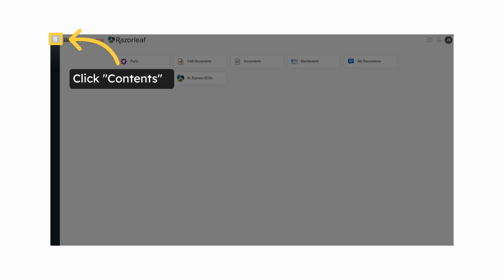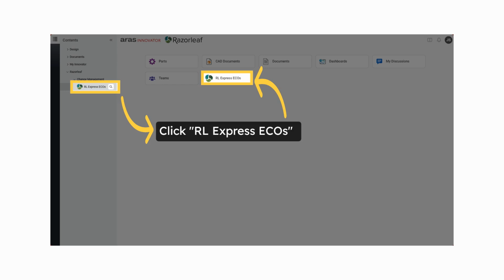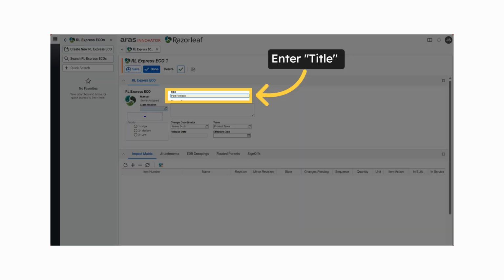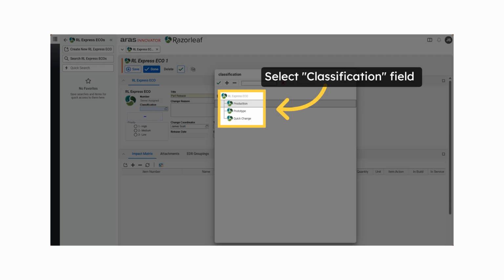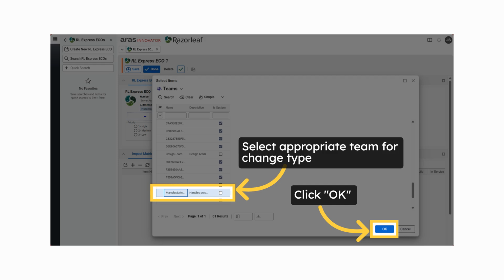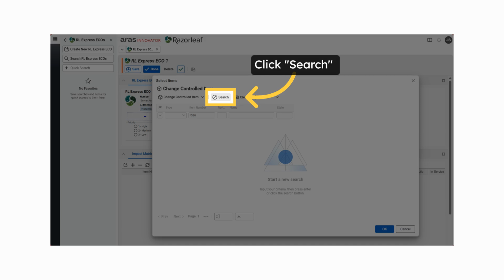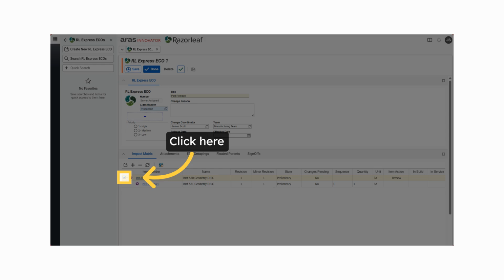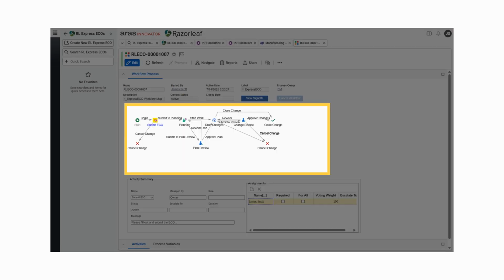Razorleaf Quick Start - Step 01: Create an ECO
Using the RL Change Management Module - How to Create an ECO